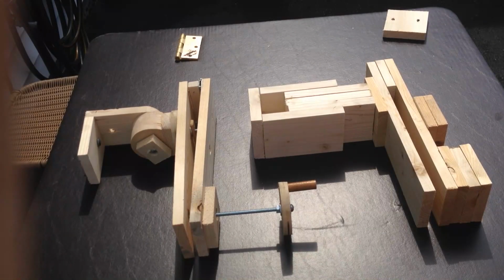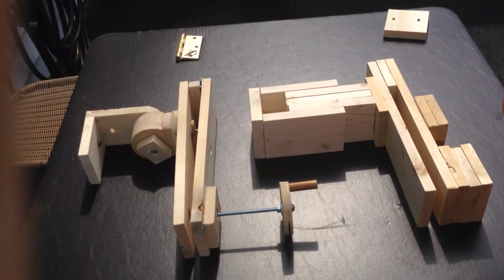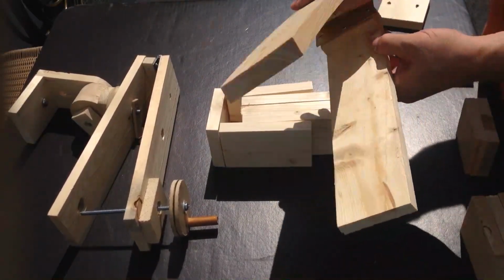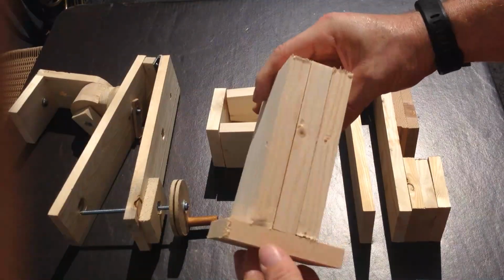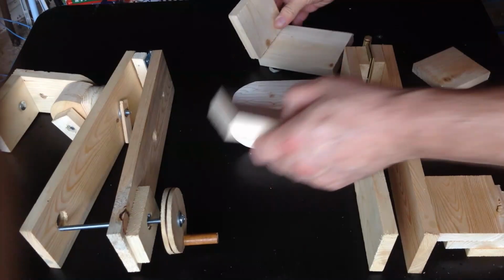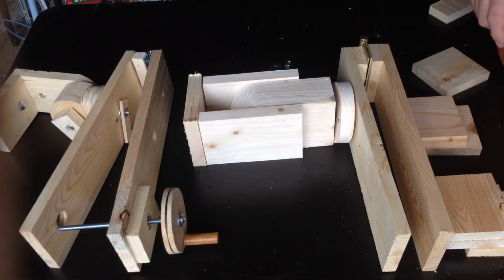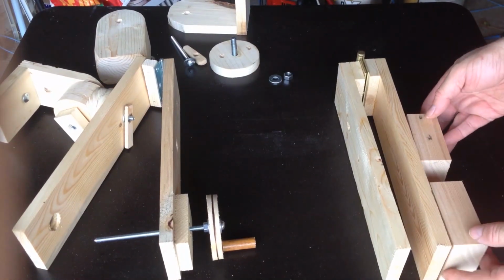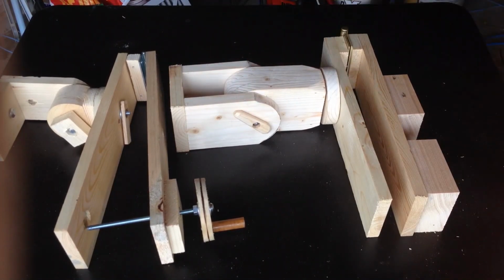Barn Door Camera Mount Sky Tracker - Version 2 - Build Video 1